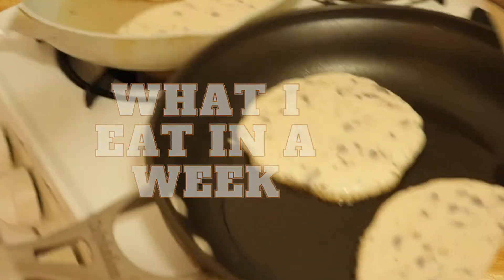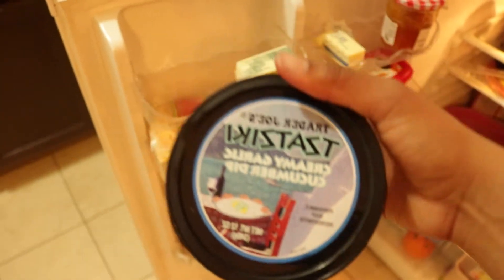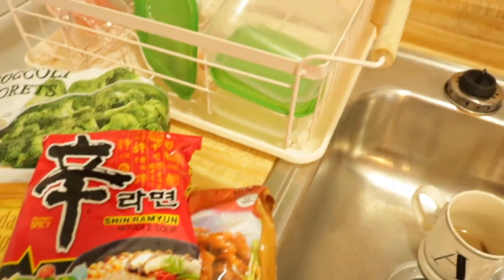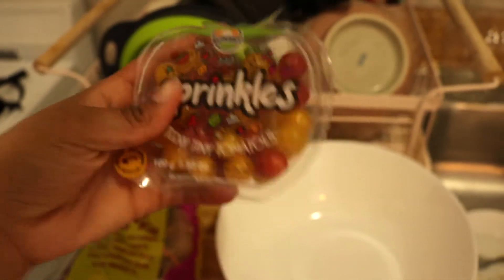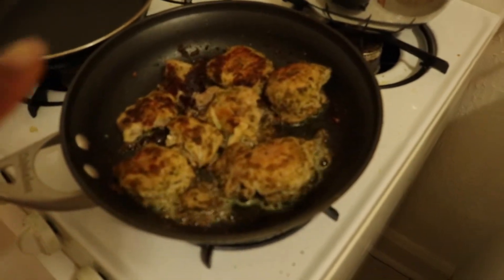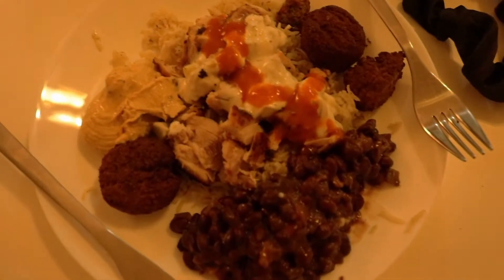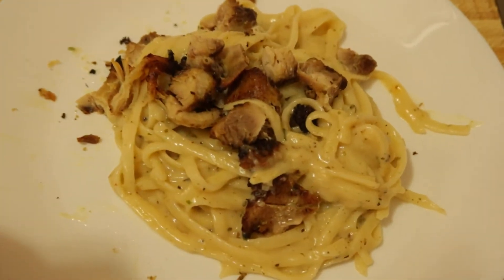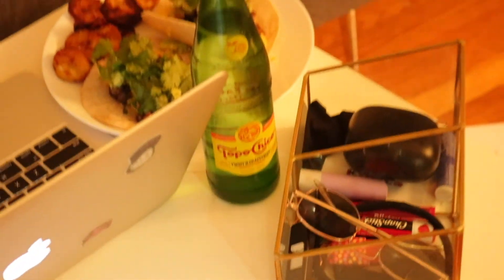WHAT I EAT IN A WEEK // Nutella puff pastry, tacos AND more!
I love watching these kinds of videos so I decided to make one! Hope yall enjoy☺